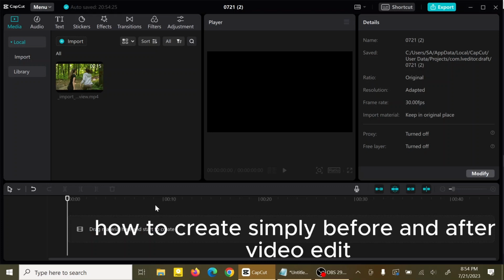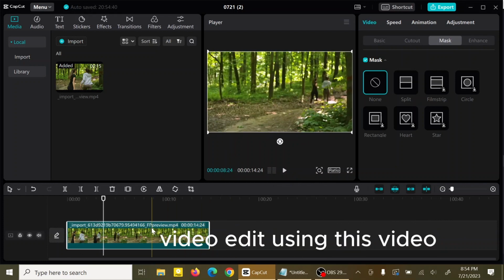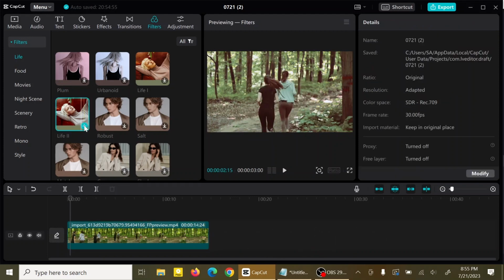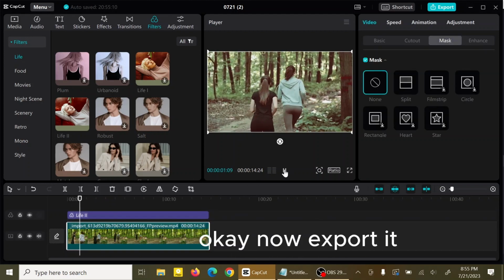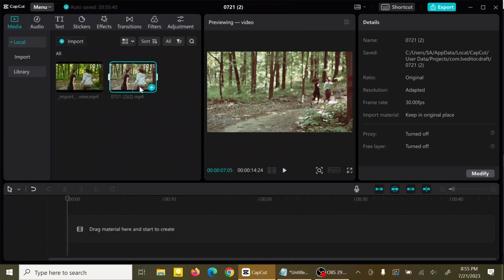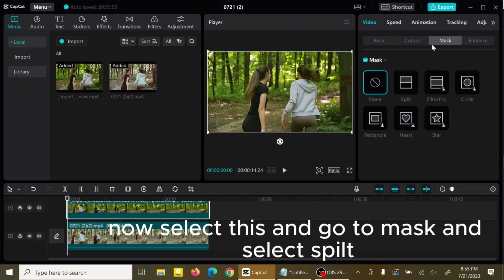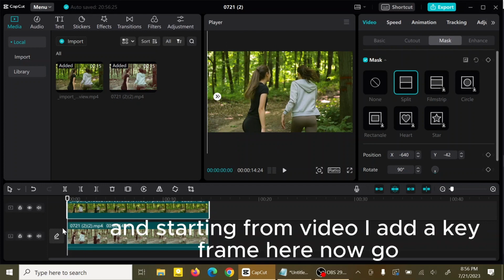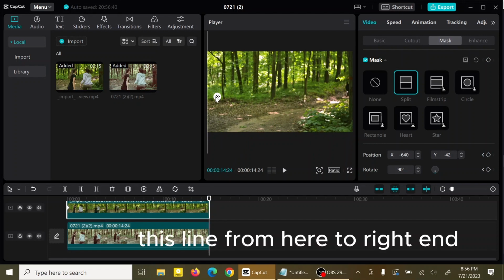How Can Make Before And After Video Edit In Capcut Pc || Capcut Tutorial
Hello friends, Today I am share you how you can make before and after preview using capcut for pc. I hope this video will be helpful for you.

how can make before and after video edit in capcut pc
capcut pc
capcut tutorial